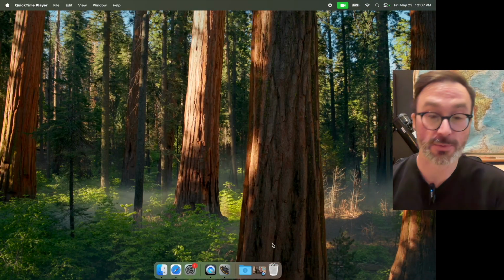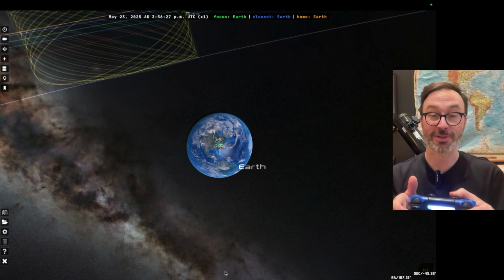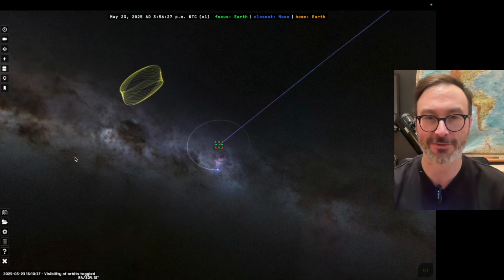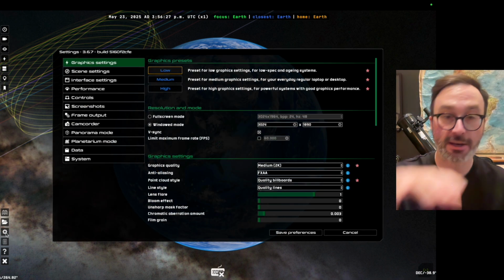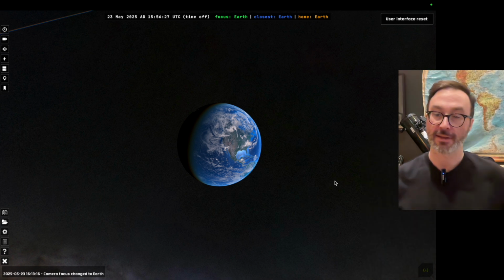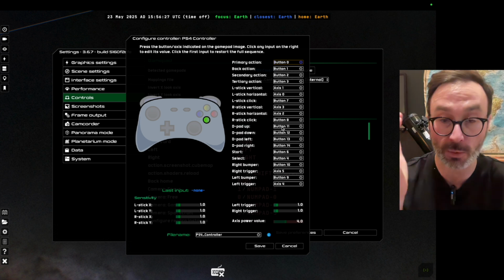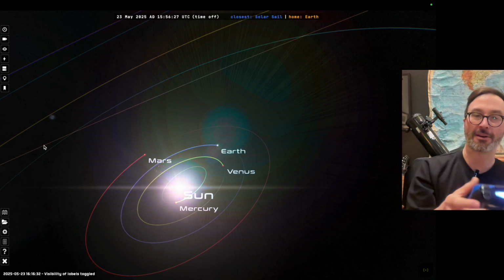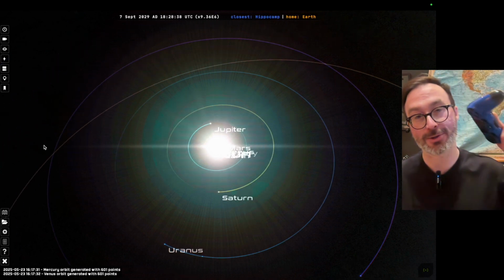Learn to Use Gaia Sky – Part 2: Using a Game Controller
Learn how to use the free, open source 3D Universe visualization app, Gaia Sky. Available on Windows, Mac, and Linux.

We'll learn how to set up a Playstation or Xbox controller to more easily fly through space in Gaia Sky.

0:00 : Intro
1:00 : Connect controller by Bluetooth (on a Mac)
2:07 : Basic movements
3:00 : Use controller to turn on/off orbits and labels
4:18 : Rotation
4:40 : Changing settings
8:13 : Cameras: Focus vs Free
9:54 : Adjust time